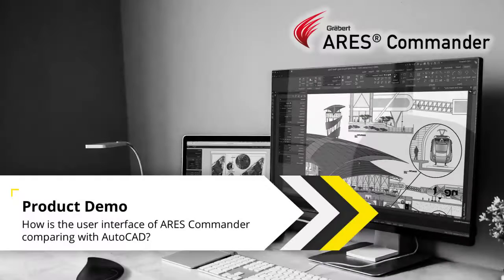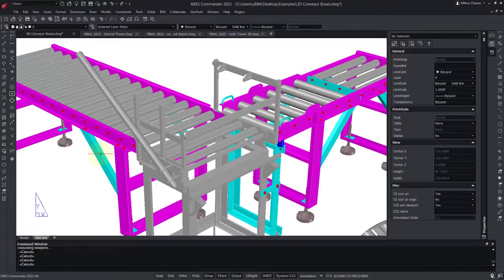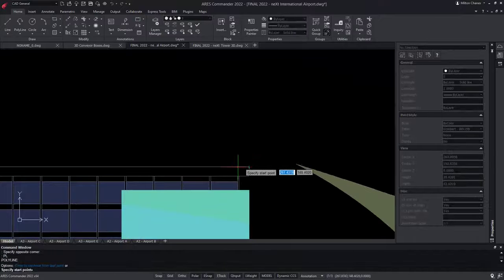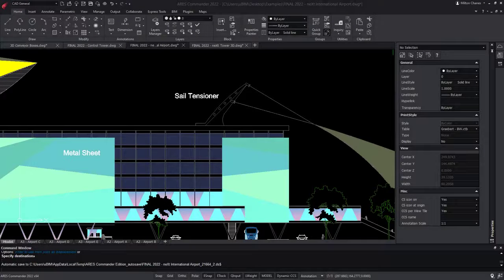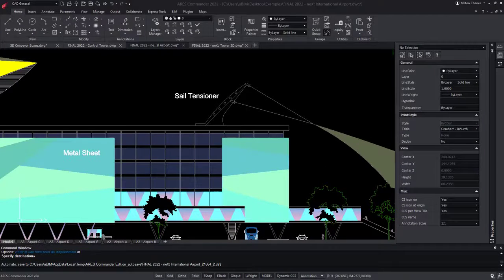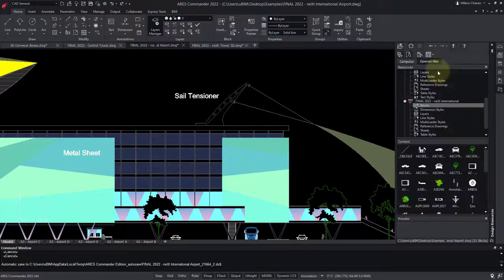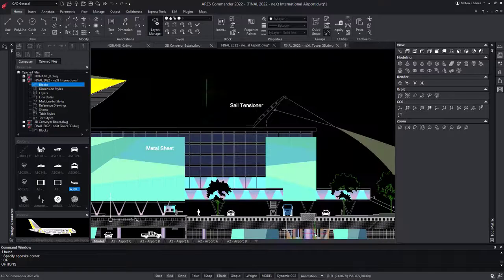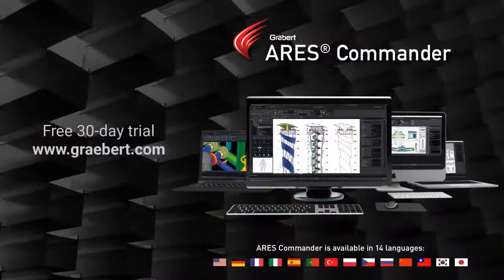How the User Interface of ARES Commander Compares With AutoCAD 720P HD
Experience the flexibility of ARES Commander, the powerful CAD software for day-to-day work as well as for complex projects. Leverage the productive tools and intelligent features for drafting and design that you have come to expect from top CAD products plus some exclusive productivity features, at significant cost savings.

StarrCadd Solutions is an Engineering Solutions & Services Company, helping Designing and Manufacturing companies in achieving excellence in delivering industry leading quality with reduced costs and time by optimized product designs and streamlining communication and process.
With over 10 years of extensive experience in the industry and over 300 happy customers, We rely truly on our Manpower, a team of certified & experienced professionals.

StarrCadd Solutions is an Authorized Value Added Reseller of Graebert ARES CAD products.